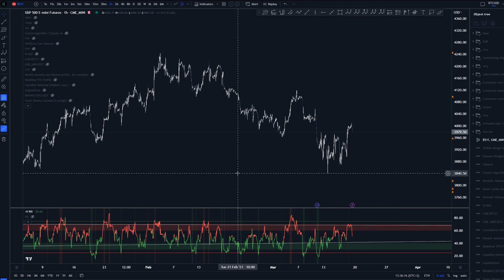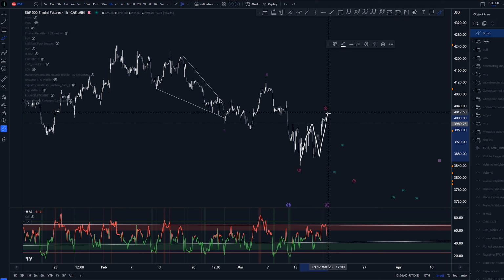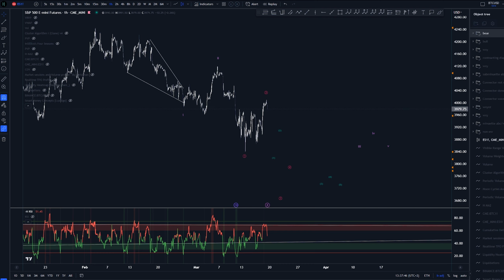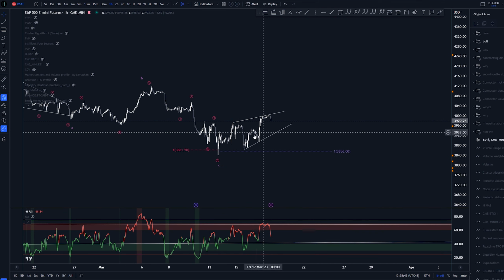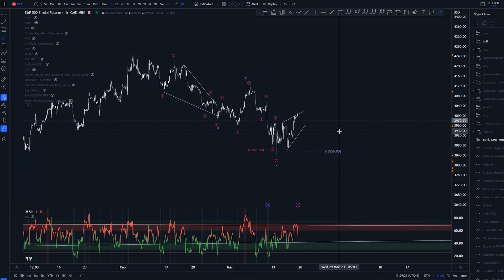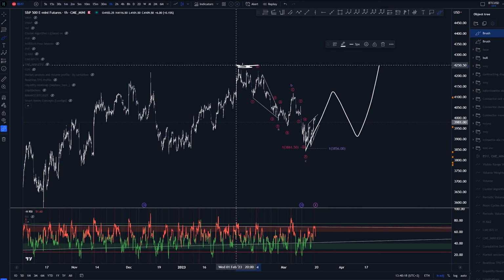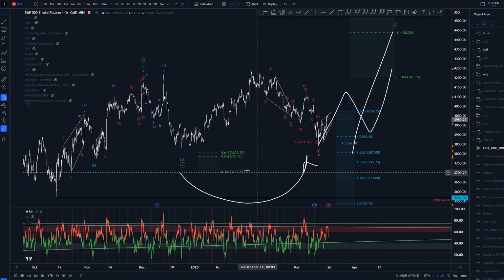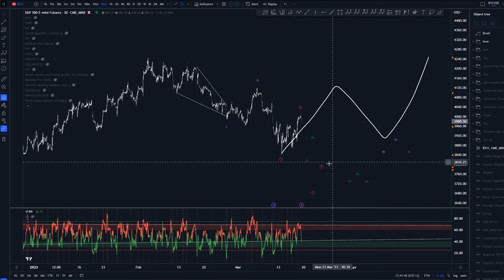SP500 ($SPY/SPX) - Technical analysis with Elliott Wave Theory